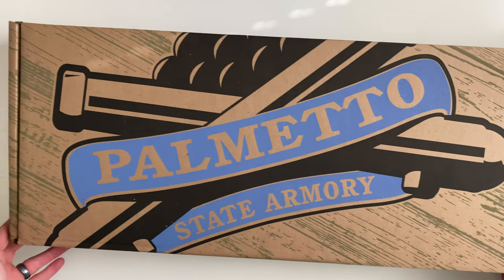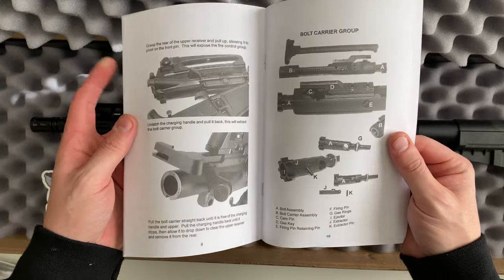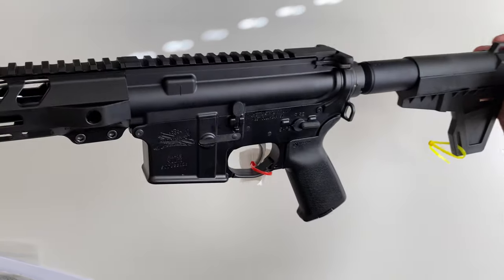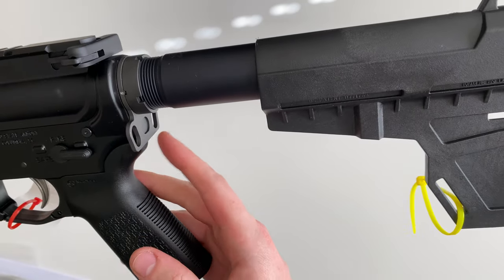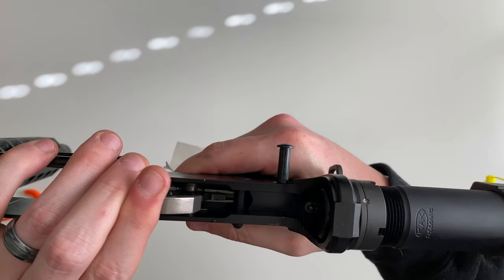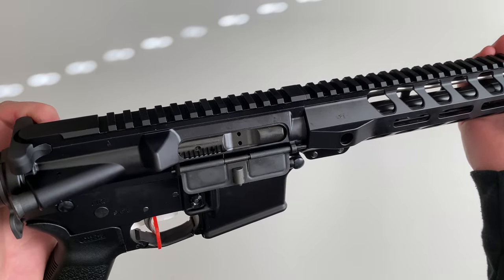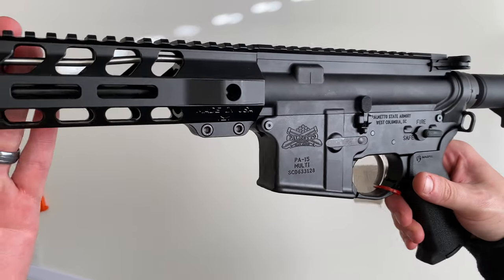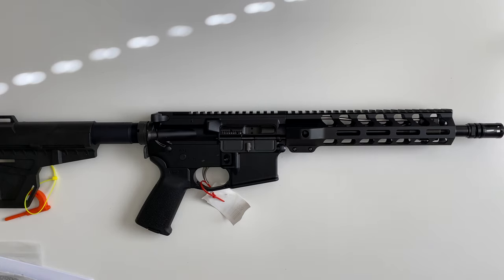Unboxing - Palmetto State Armory 10.5" PA-15